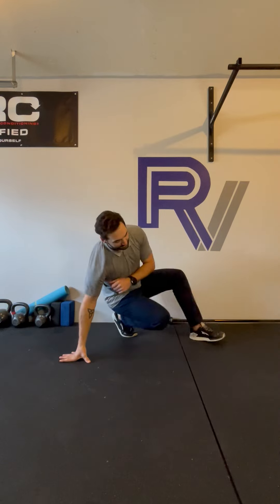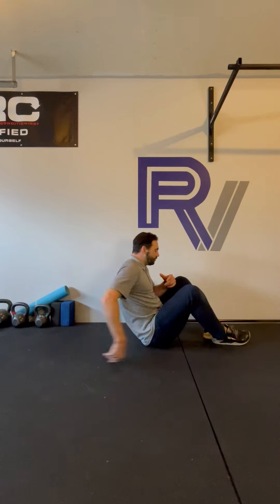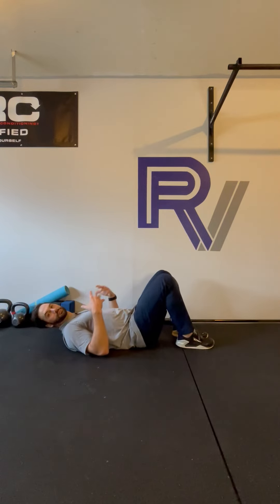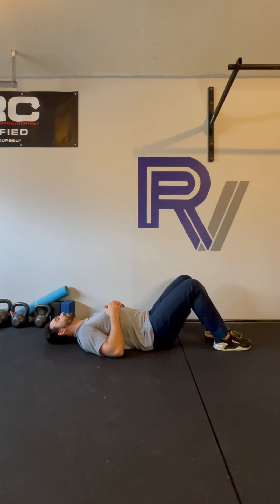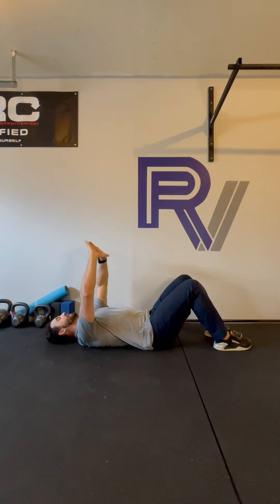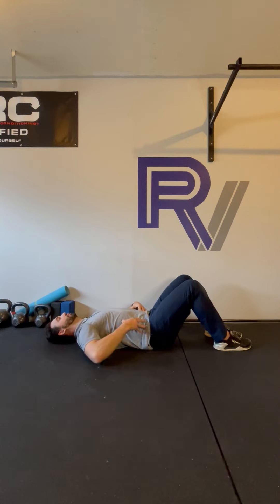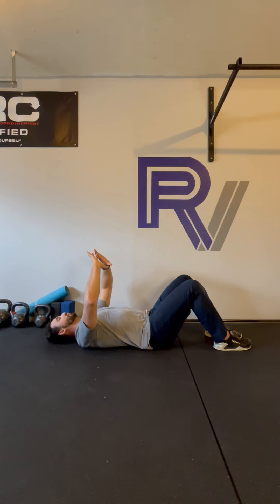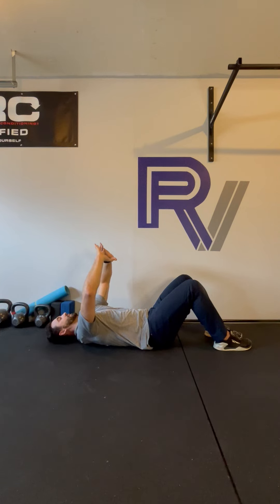Supine breathing w/ scapula protraction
Breathing mechanics form the foundation of our movement. Improving your breathing can resolve many issues that may otherwise be difficult to fully fix without addressing the root cause.

Our aim with this exercise is to feel the lower back more against the ground as we exhale strongly through the mouth and reach by rounding the shoulders off the ground while keeping our head in contact with the floor.

Often it can be difficult to "feel" the engagement of the low abs on the end of the exhale - be patient and practice, and always feel free to reach out with questions in the comments!